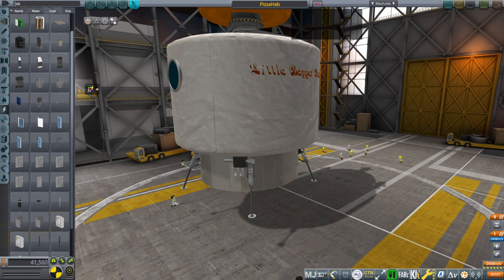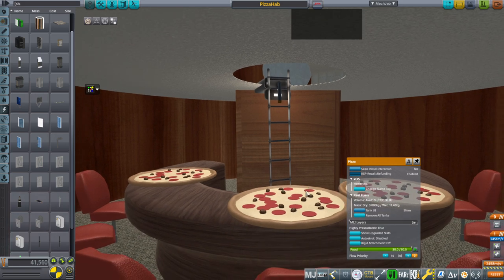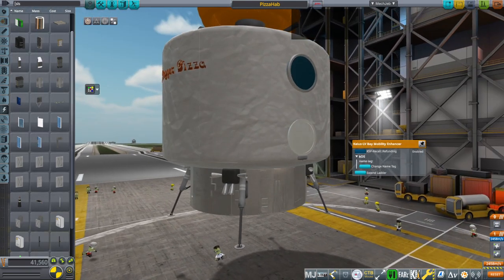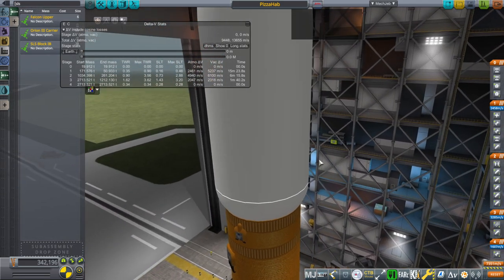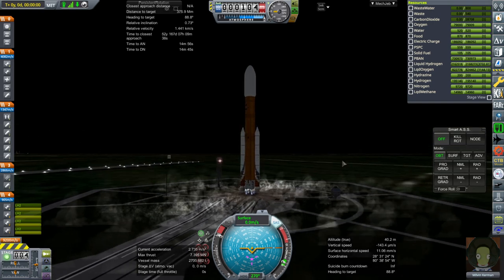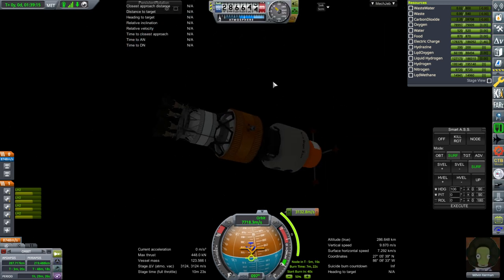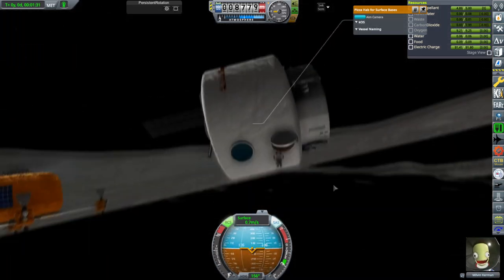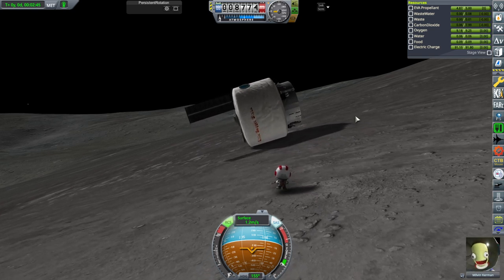KSP with Realism Overhaul - Lunar Pizzeria Test Launch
I introduce my lunar pizzeria concept and see if it can launch safely on an SLS Block IB or if we need a more powerful launcher.